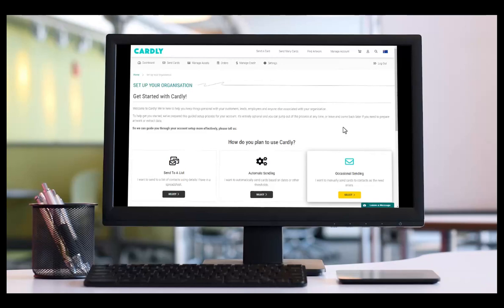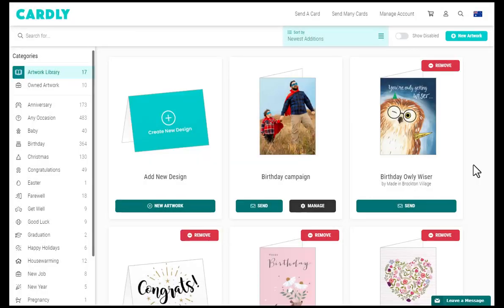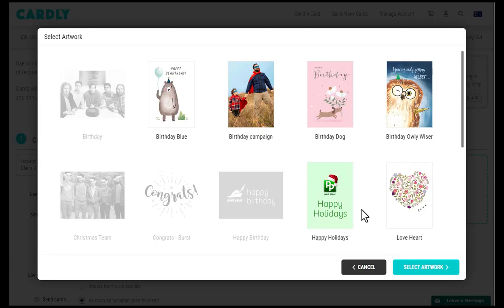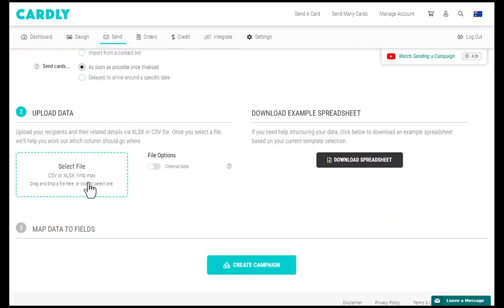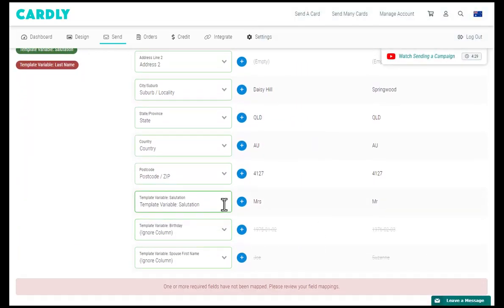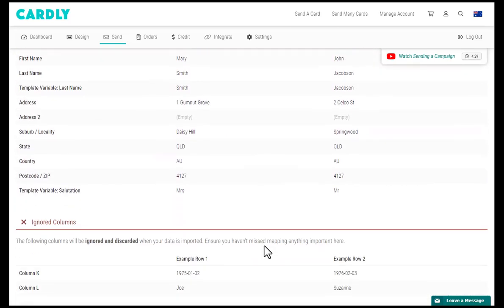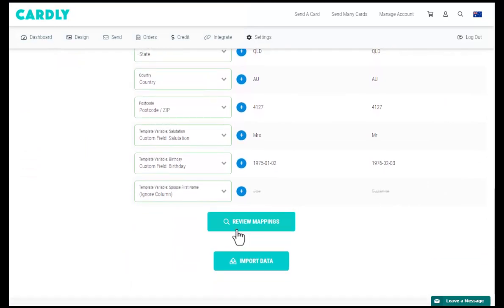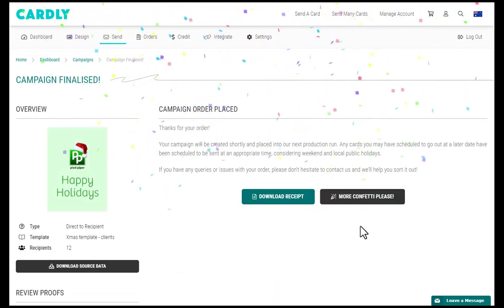Sending a Campaign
Cardly makes it possible for you to effortlessly send to a list of contacts extracted from your CRM, HR database or similar. These types of bulk sends are known as Campaigns.

Learn how to easily create your next card Campaign using the Cardly business platform.